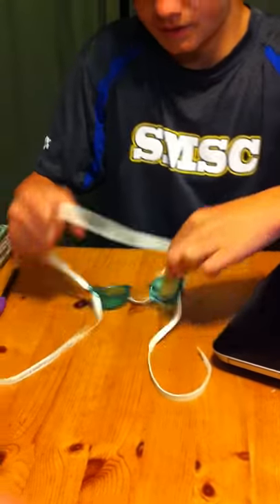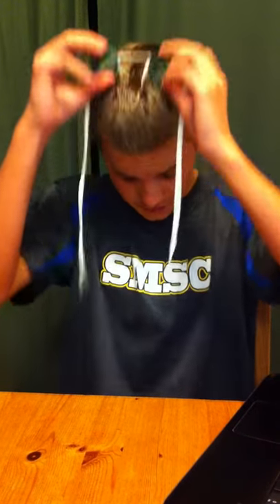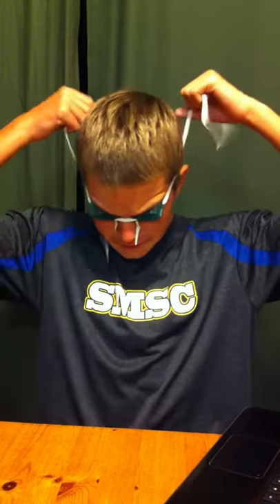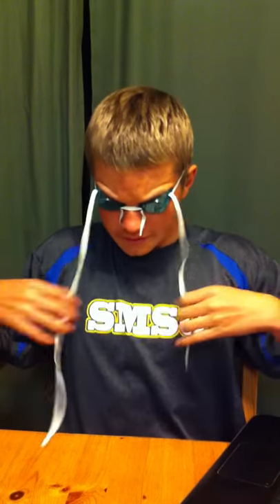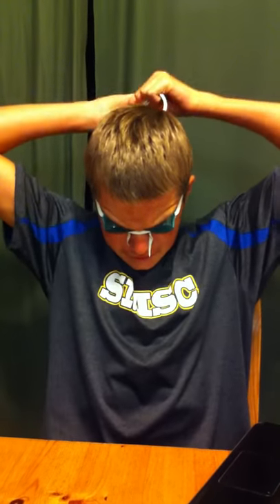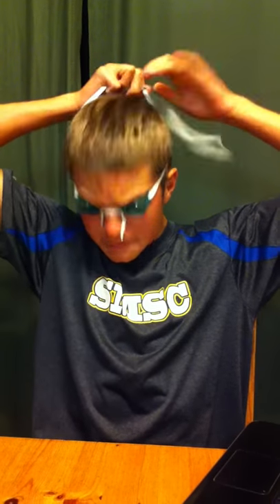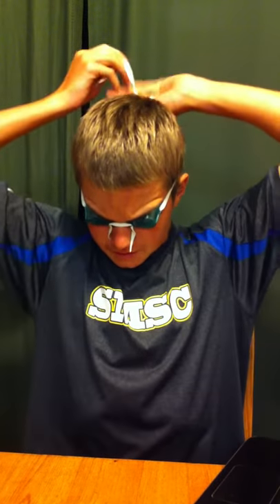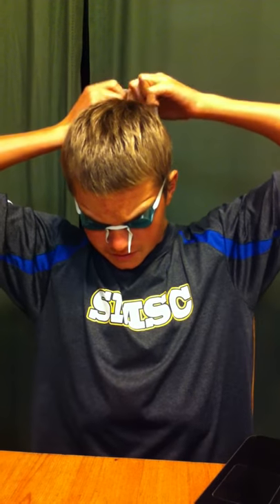How to put together swedish goggles and put on a swim cap